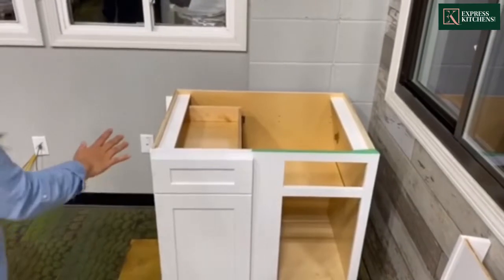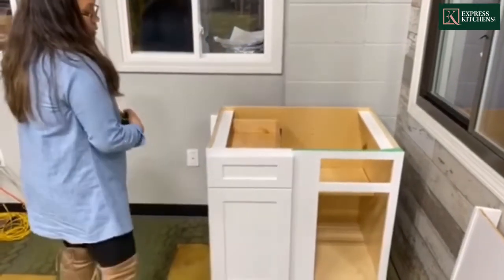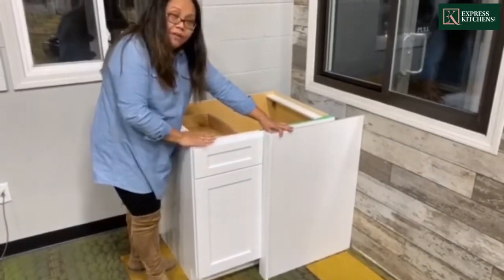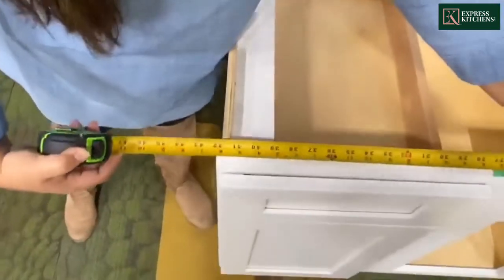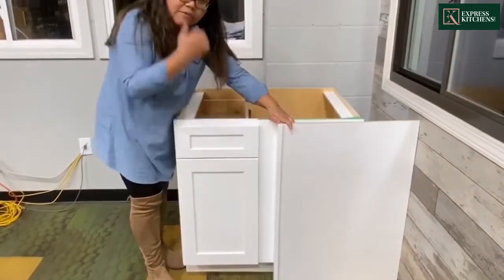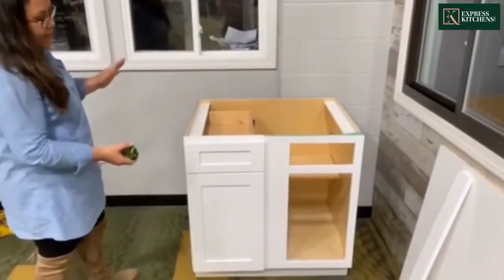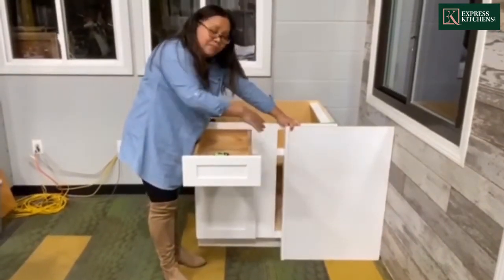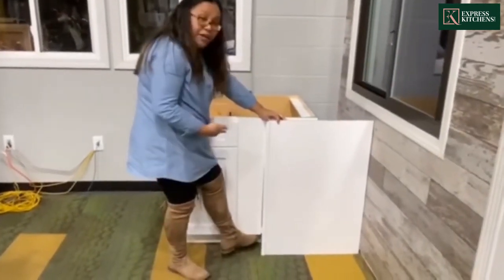How to install blind base cabinets